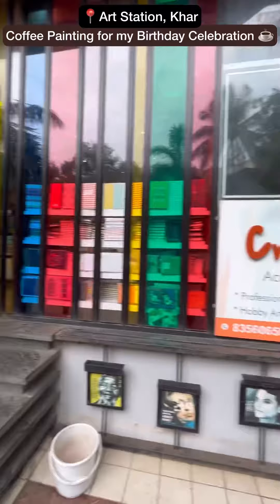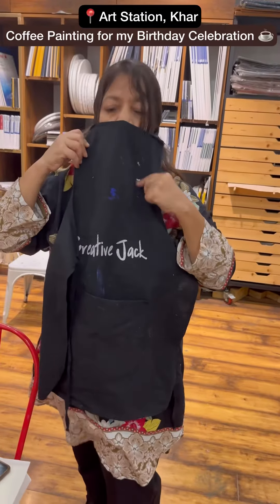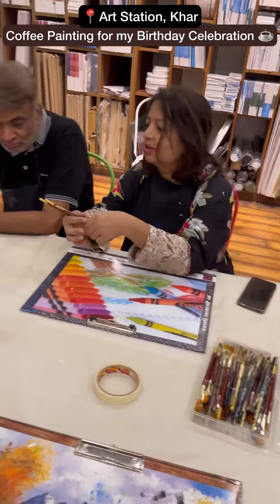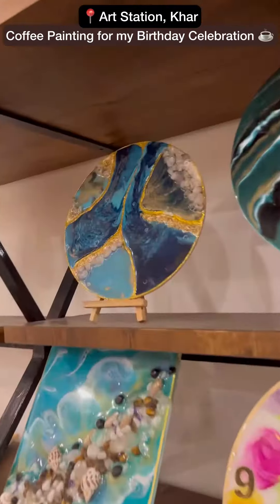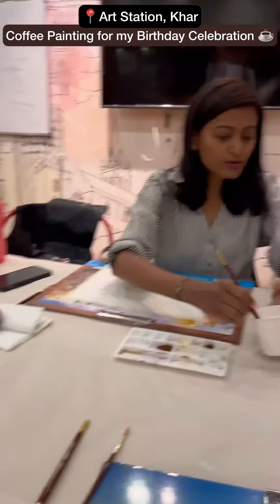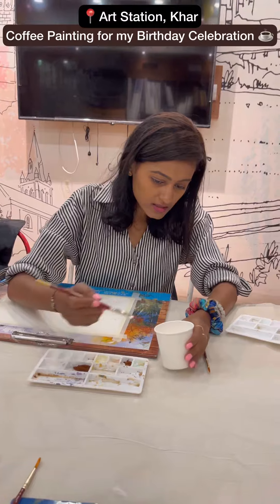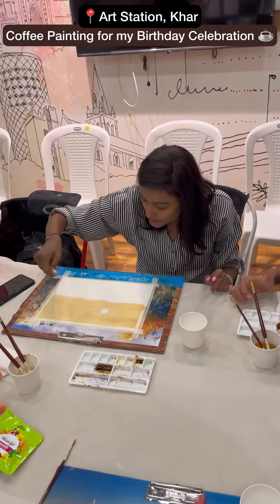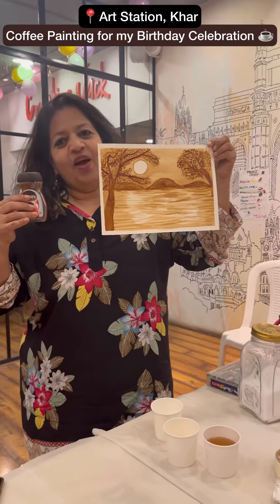Coffee painting at art station Khar